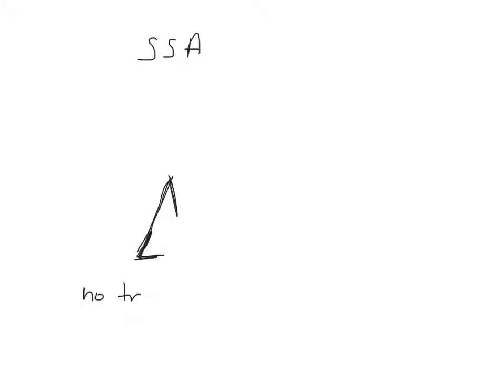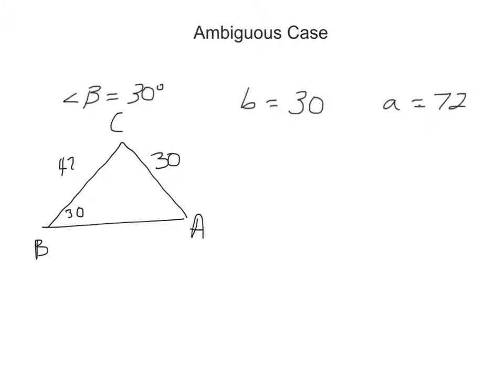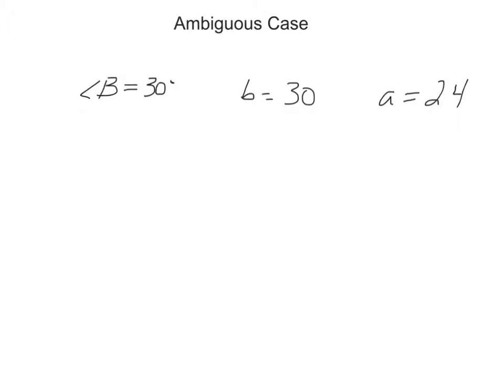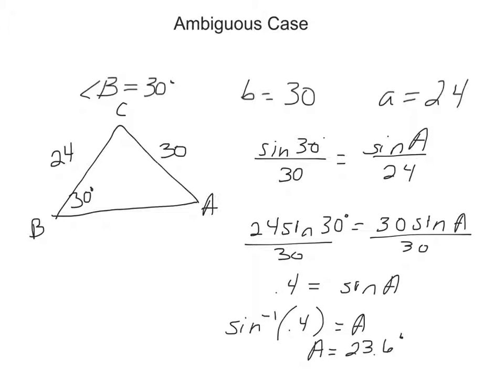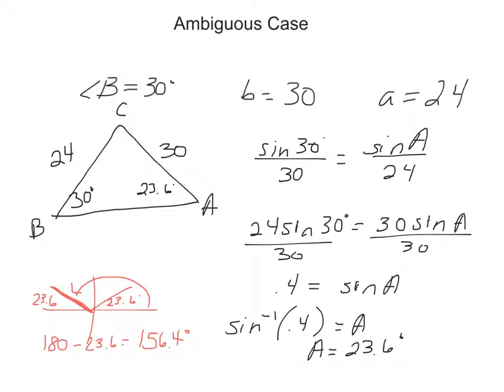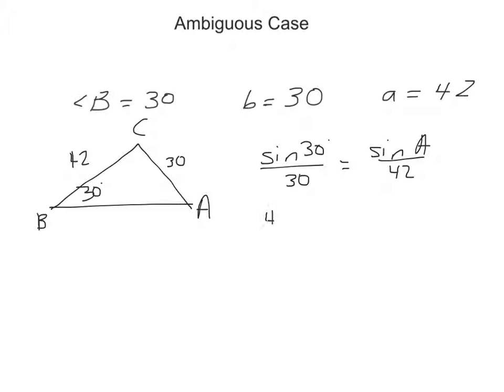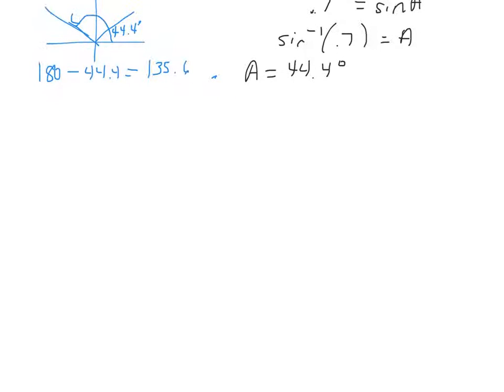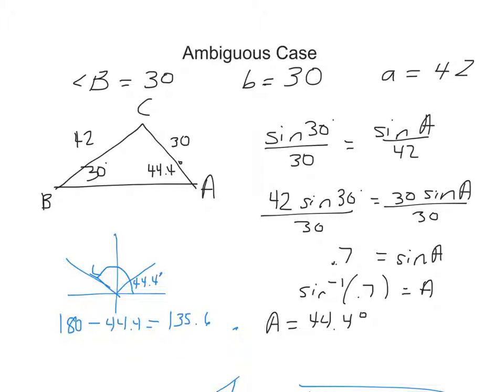Ambiguous case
M2 PreCalc, section 9.3.  The three cases that occur with SSA, no triangles, one triangle or two triangles.